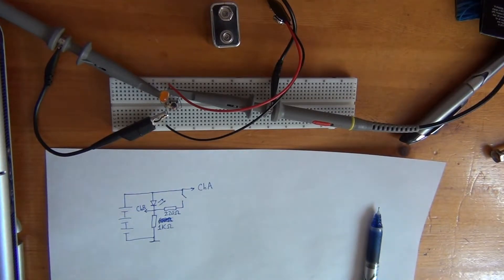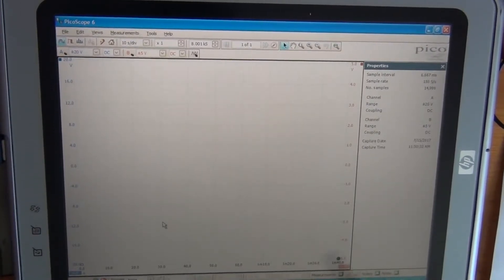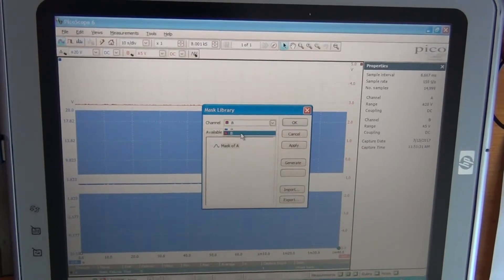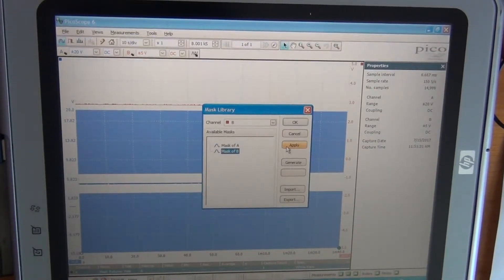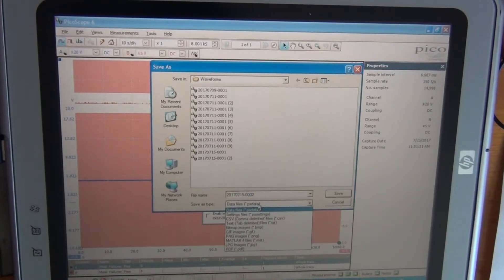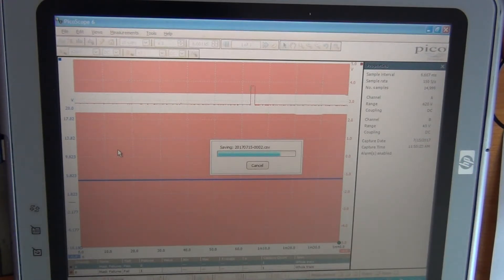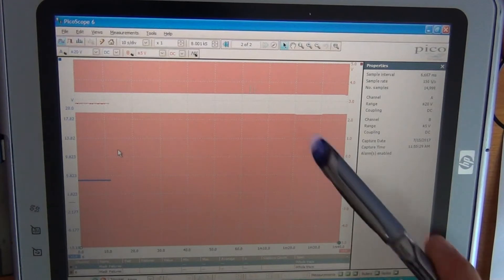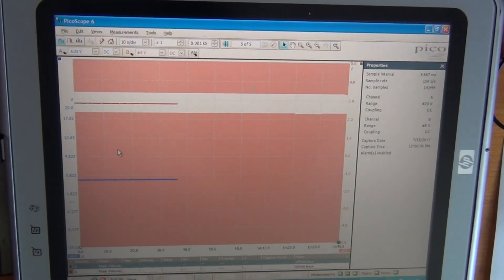[20170715] DIY Saturday: Using Picoscope Masking feature for Parasitic Battery Drain Diagnosis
Building up on Ramon's video we are going to instruct Pico 2204A to tell us when parasitic drain starts to occur. This would require knowing how to set up masks and alarms in Picoscope software.